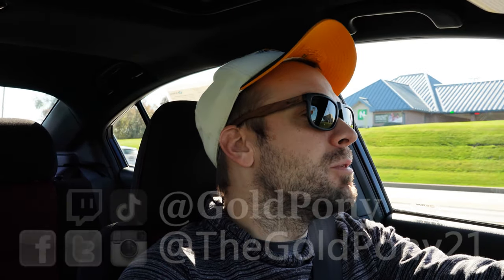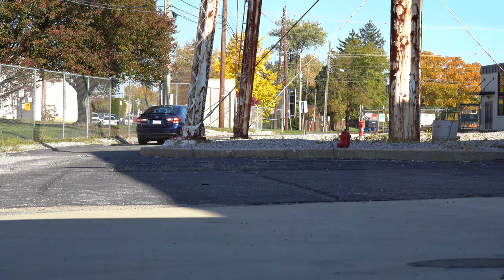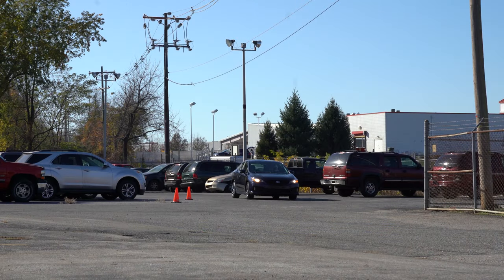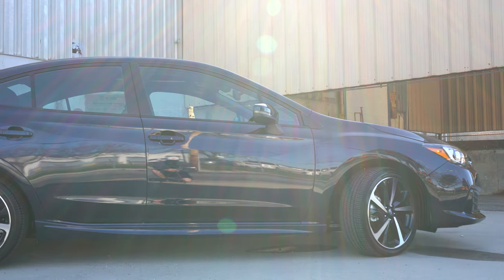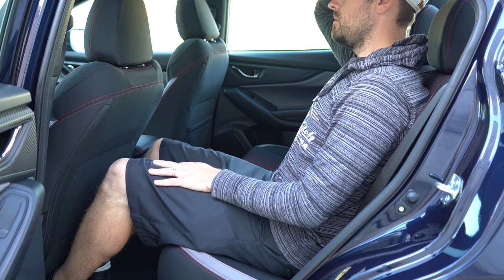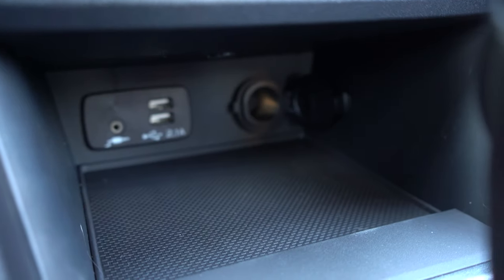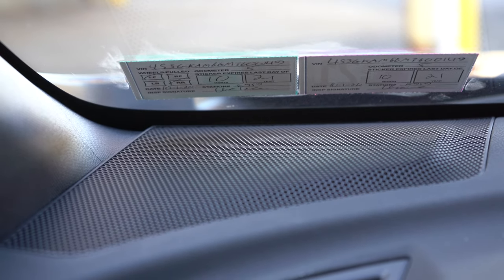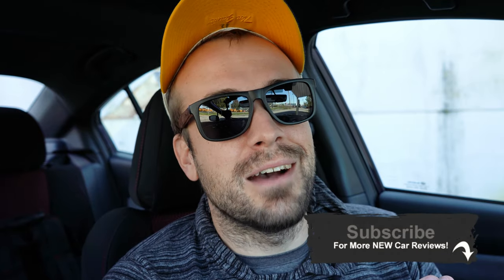2021 Subaru Impreza Review | Compact AWD Fun for Under $20k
In this video I'll go for a test drive & completely review the NEW 2021 Subaru Impreza! I'll test out acceleration, braking, steering feel, cargo space, rear legroom, sound system, exhaust clip & much more!

Big thanks to Apple Subaru in York, PA for allowing me to check out the NEW 2021 Subaru Impreza! For more information on their inventory please feel free to visit their website below.